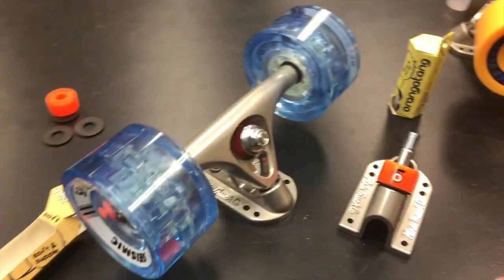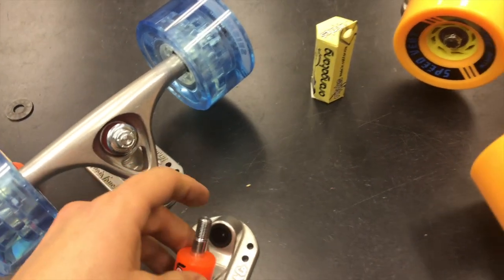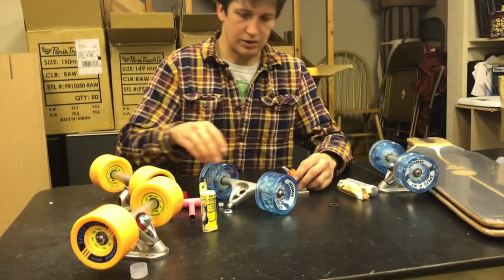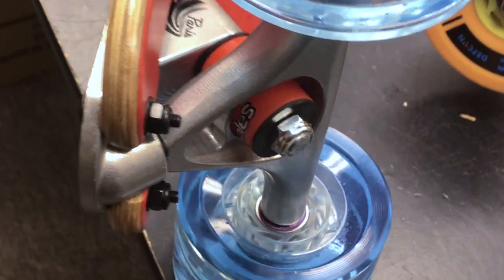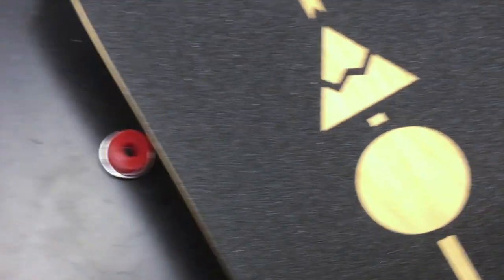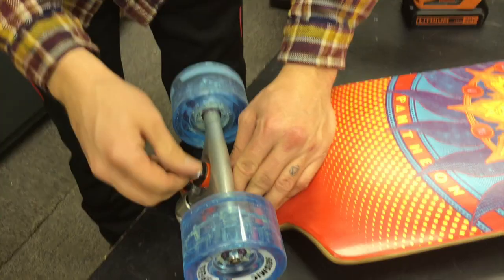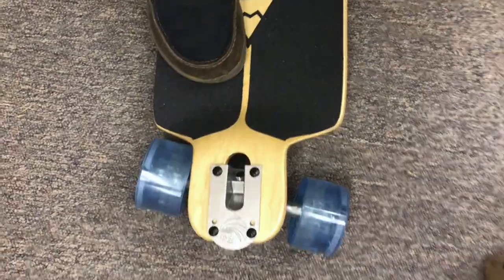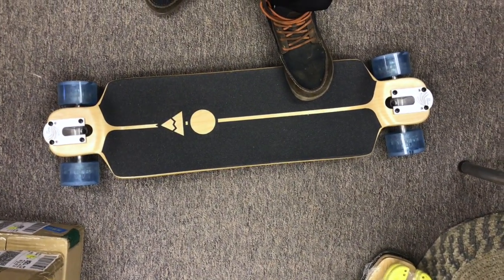Orangatang Nipple Bushings and Paris Trucks for Pantheon Trip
Here we have a live investigation of assembling a Pantheon Trip (9 ply) with Paris 150mm RKP trucks and Orange (Soft) Orangatang Nipple Bushings.

Jeff makes a hypothesis about Nipple Bushing placement and turns out completely wrong. It happens and this is why we test things!

TLDR: Place your nipple bushings "bevel-in" for the most true fit with the Paris Truck bushing seat. This will result in a setup with plenty of turning ability, but with a slightly more firm fit into the seat that keeps the truck from turning over that last tiny little bit that might cause wheelbite.